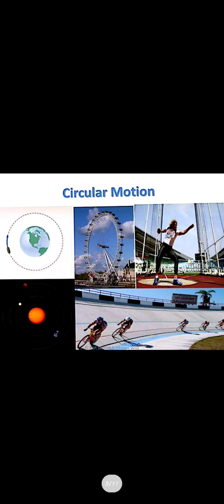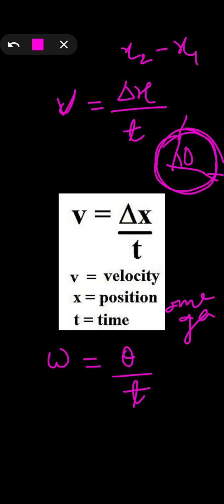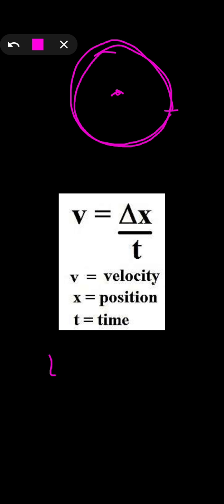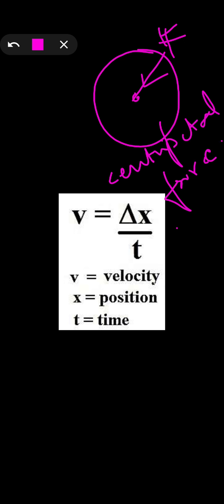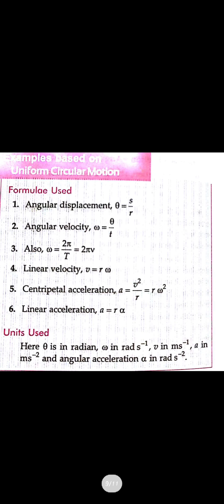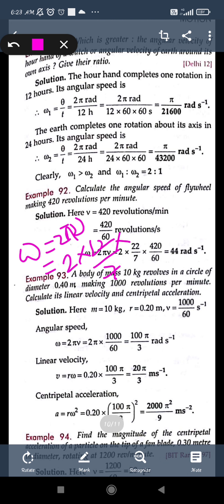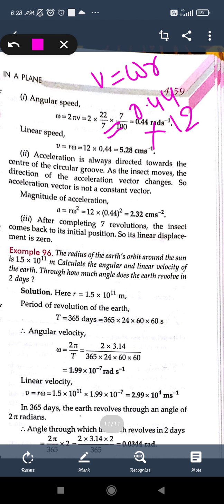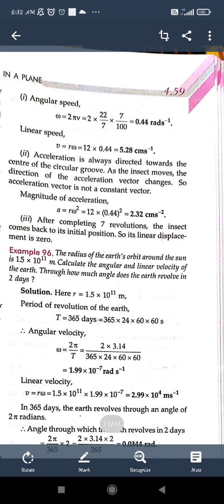7 September 2021